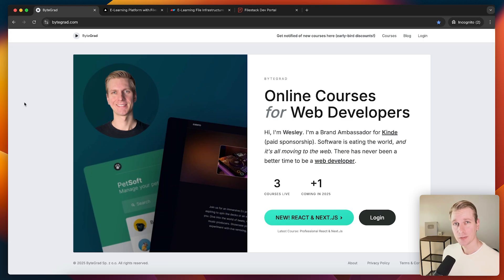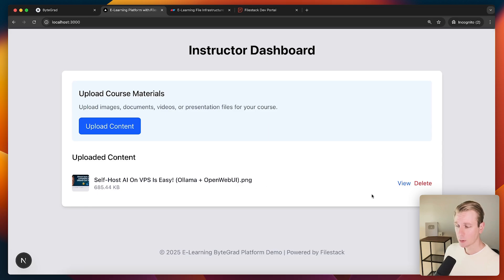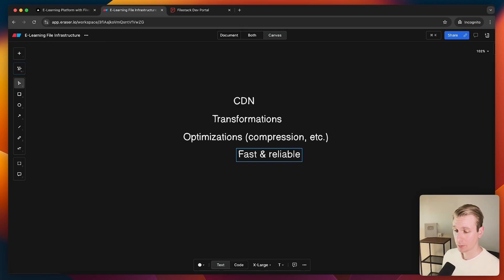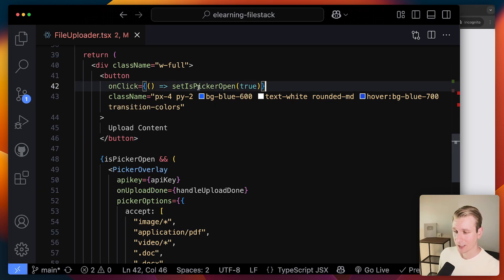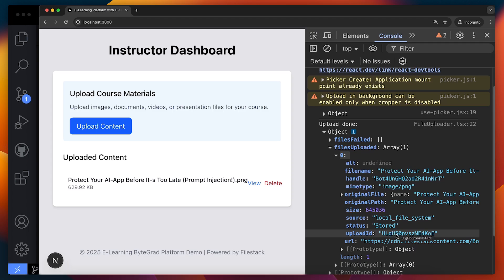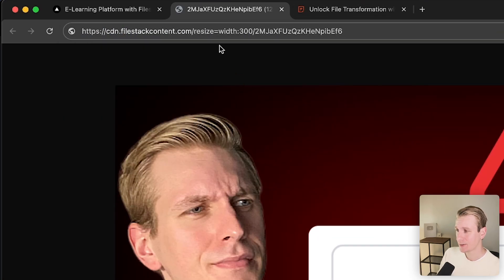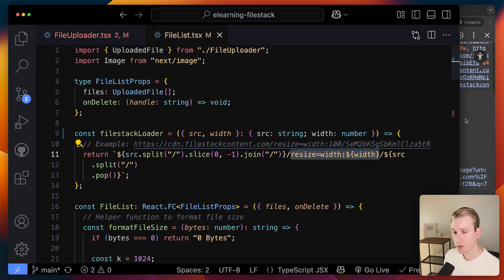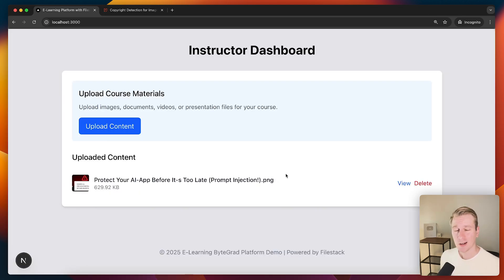File & Image Uploads For Your LMS (React / Next.js Guide)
File & Image uploads are easy now

⏱️ Timestamps:
00:00 Demo
01:38 Technical requirements (e-learning example)
03:36 Filestack implementation
06:50 Transformations
08:21 Next.js Image
10:16 Other transformations